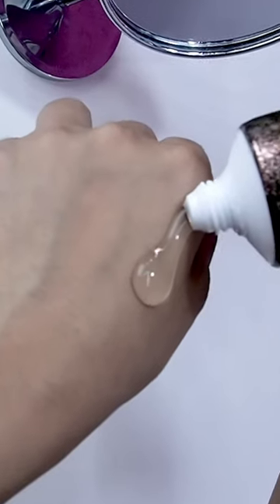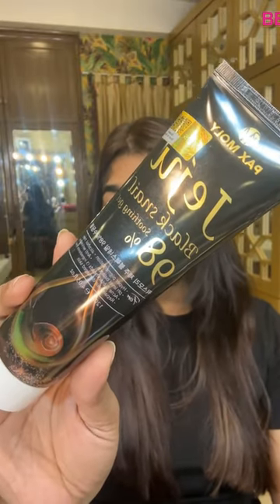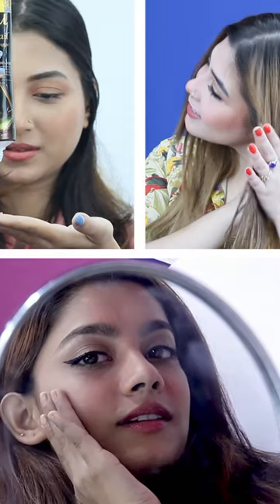Snail Soothing Gel for all type skin 🐌